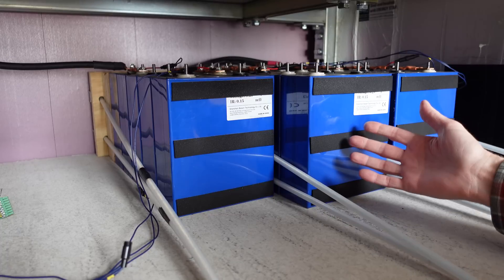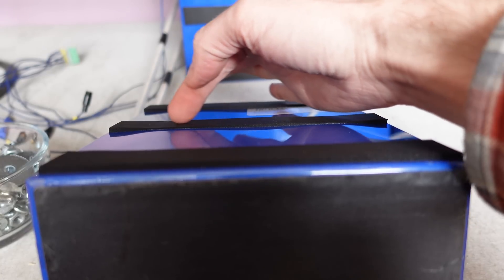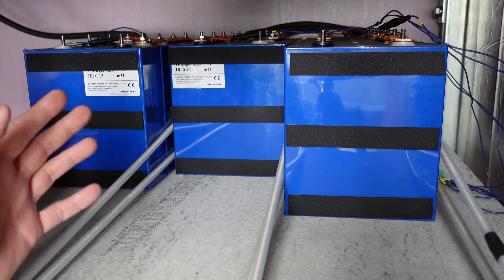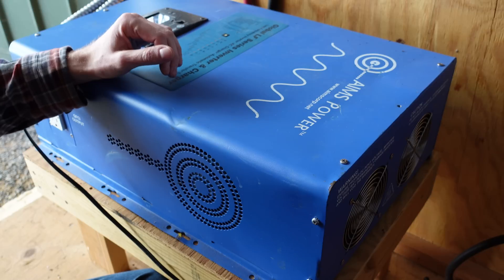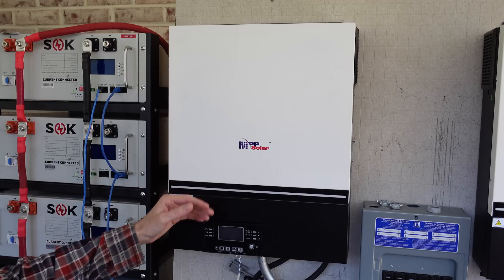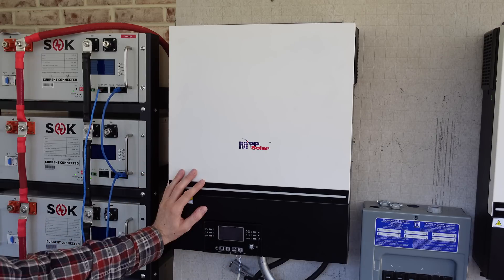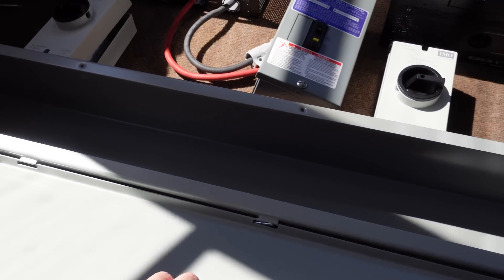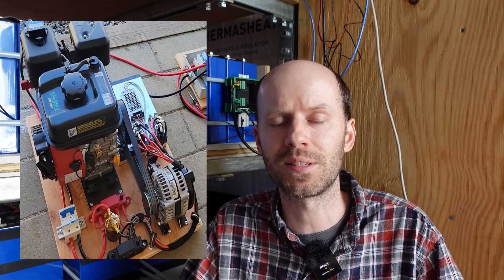March Project Updates, How the EVE Cells Look After 1.5 Years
I haven't had much free time recently for video-making. Let's take a look at some project updates for the month of March. Of particular interest, the EVE 280Ah cells are being pulled out of service after about 1.5 years of continual use. We will take a look at the physical condition as I prepare to build new battery packs.

*Chapters:*
00:00 Channel Updates
01:24 EVE Battery Update
03:20 AIMS Inverter Update
04:09 LV6548 Inverter Update
05:27 Other New Components
06:10 Server Stuff
06:21 Alternator Generator Charger